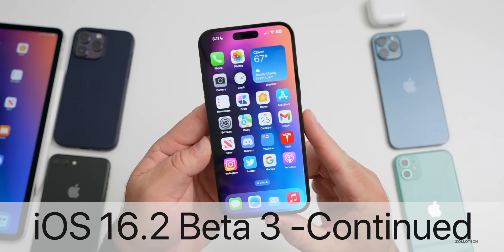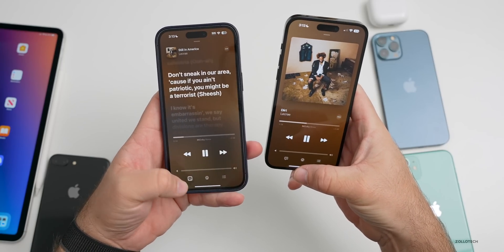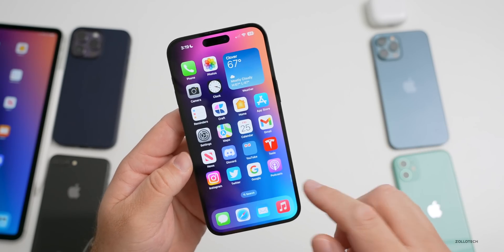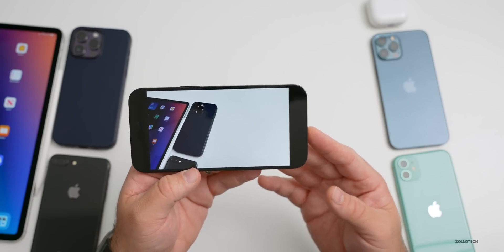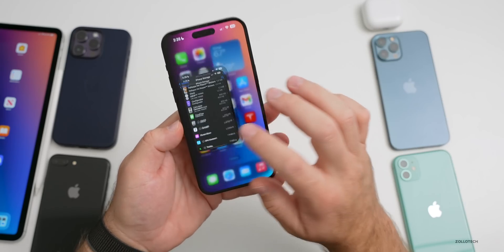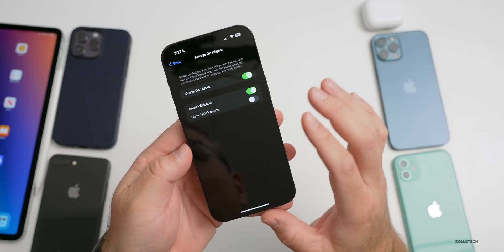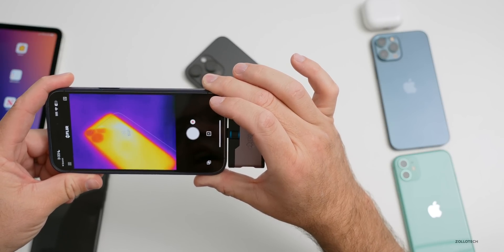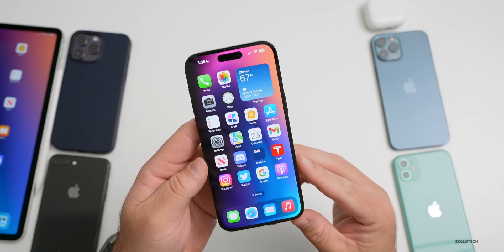iOS 16.2 Beta 3 New Features, Follow Up, Battery Life, Performance and more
iOS 16.2 Beta 3 and iOS 16.2 Public Beta 3 released to Developers and Beta Testers and has many new features, changes and updates. With iOS 16.2 Beta 3 and iOS 16.2 Public Beta 3, there are even more updates and changes that have been found since the iOS 16.1 Beta 3 is Out video. In this video I show you even more new changes in iOS 16.1 Beta 3 using the M2 iPad Pro 12.9, iPhone 11, iPhone 12 Pro Max, iPhone 14 Pro and iPhone 14 Pro Max.

This is also the Weekly iOS 16.2 Follow Up Review (A Few Days Later ) of iOS 16.2 Beta 3 going over iOS 16.2 Beta 3 and Public Beta 3 Battery life, bugs, iOS 16.3 Beta 4 or iOS 16.2 RC Release and iOS 16.2 Public Release Date.  We also talk about iOS 16.1.1 Features and more.

*Apple Deals and Discounts*
AirPods Pro 2
AirPods Pro
Appel Watch Ultra
iPad Pro 12.9
iPad Air 5th Gen
Apple TV 4K

*Apple Watch Black Friday Sales*
Apple Watch SE
Apple Watch Series 8
Apple Watch Ultra

***Chapters***
00:00 - This Is New
01:05 - More New Features in iOS 16.2 Beta 3
01:32 - More Music Changes
02:24 - Clear iOS Search History Easily
03:44 - Future iOS 16.2 Features
04:38 - The Major iOS 16.2 Changes
05:07 - Swipe Lag and Slowdowns
05:32 - Bugs
05:50 - Rotation Bug
06:09 - Camera Bug and Storage Bug
08:24 - Weather and Notification bugs
09:14 - Connectivity
09:46 - Always-On Display Battery Life
10:30 - Battery Life
11:42 - Performance
12:13 - Heat and Thermal Camera
13:00 - iOS 16.2 Beta 4 and IOS 16.2 RC Release
13:40 - iOS 16.2 Public Release
14:01 - Holiday Apple Deals
15:03 - Comments
16:13 - Conclusion